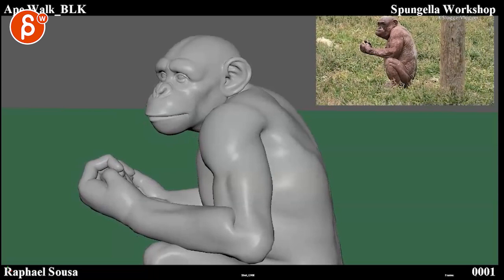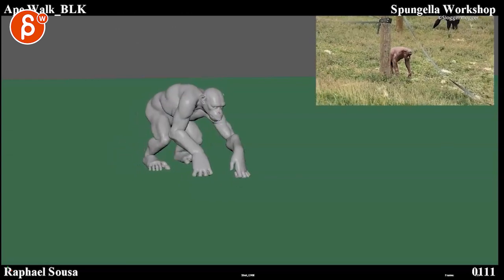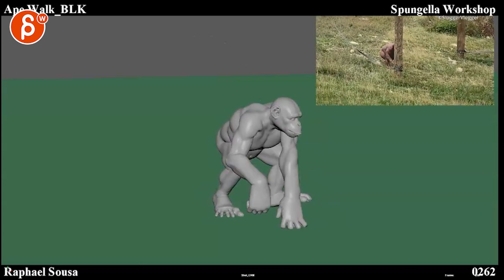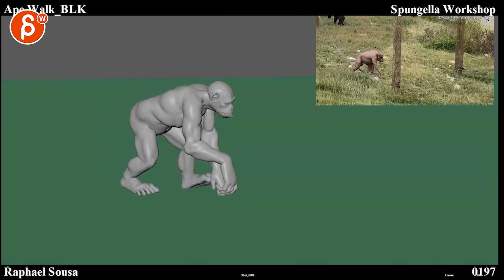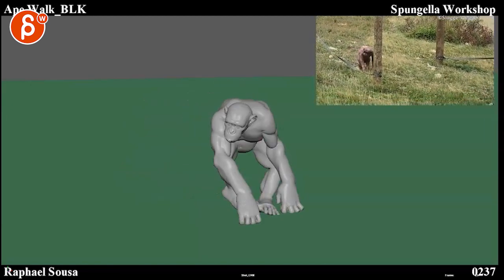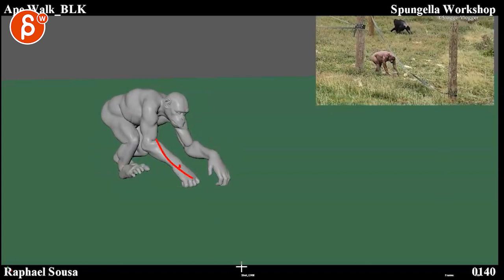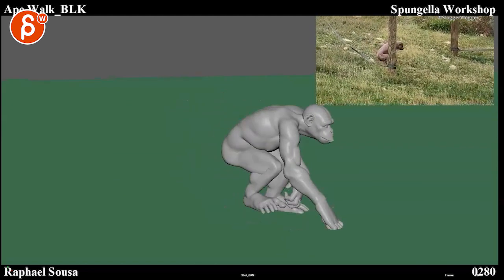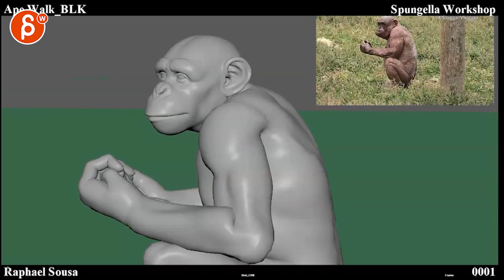Animation Workshop Raphael Sousa #1 (2020)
(animation topics covered here: creature animation, body mechancis)